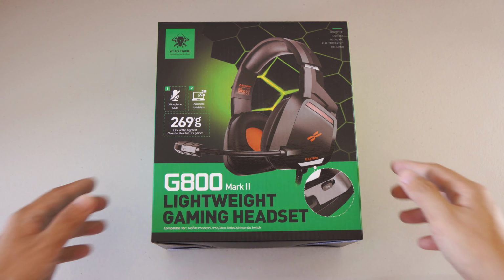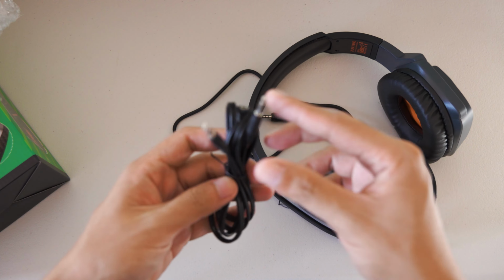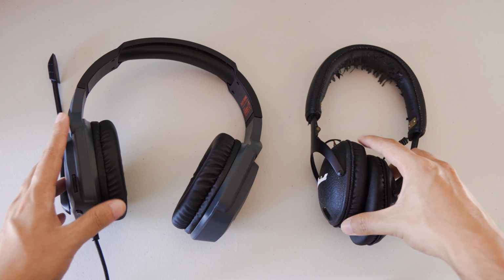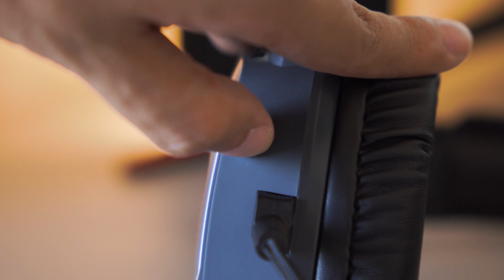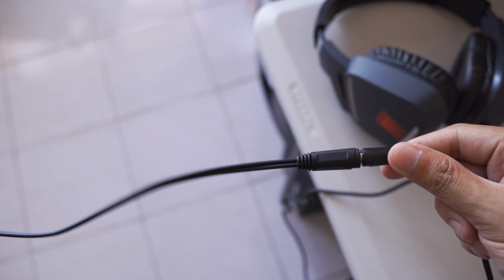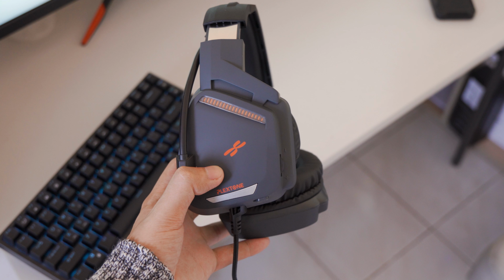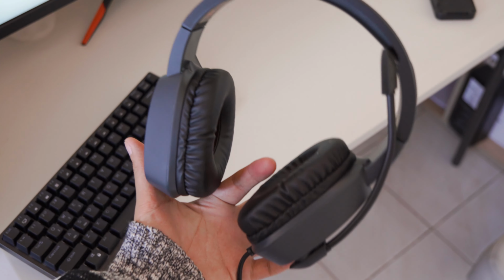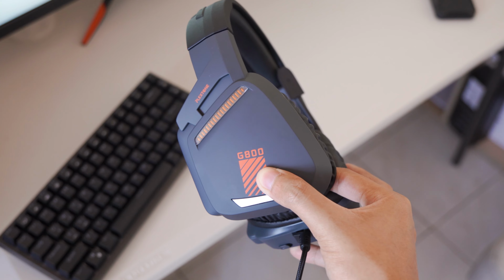Plextone G800 Review - LOW-PRICED BUT GOOD Gaming Headphones!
Top features of Plextone G800:
1. 50mm Custom-Grade Gaming Speaker
2. Metal arm with scale
3. Hanging thick air cushion headband
4. 190mm ultra-long microphone, high-definition  dialogue, flexible adjustment, rotating storage
5. Anti-leakage earmuffs
6. 3.5mm mobile phone plug, suitable for mobile phones.
* 90cm TRRS cable, compatible with computer use. Support android phone / PC / PS4 / Switch.

Music link:
SOCIALS